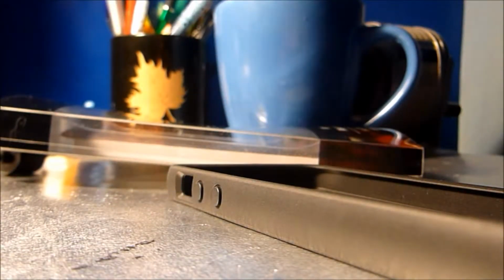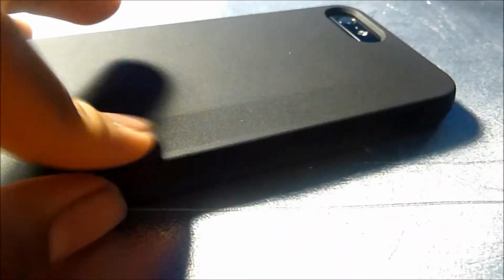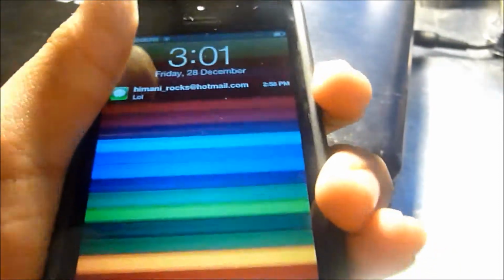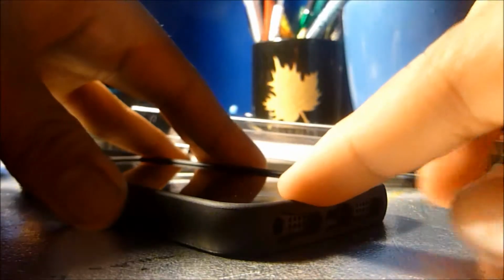Rocketfish Mobile TPU Case- iPhone 5